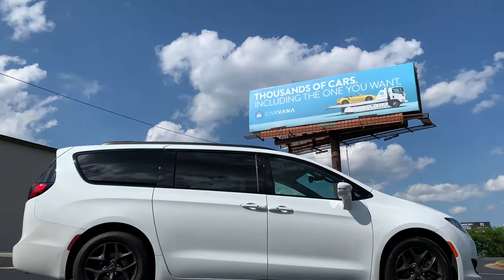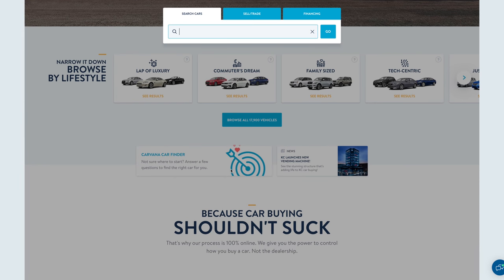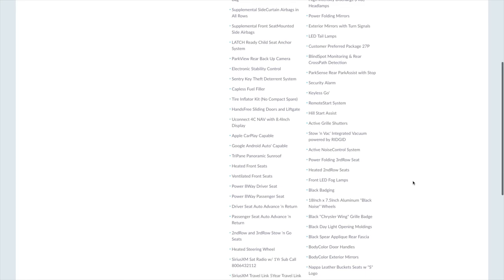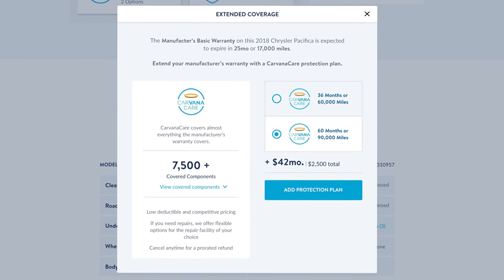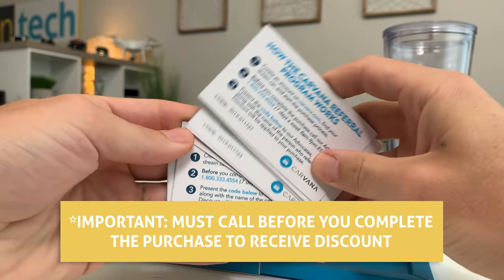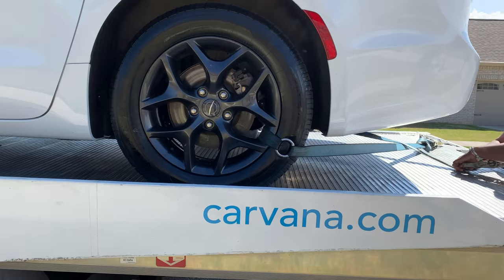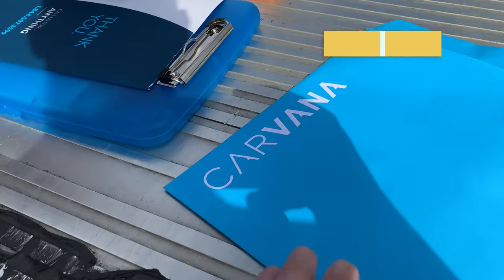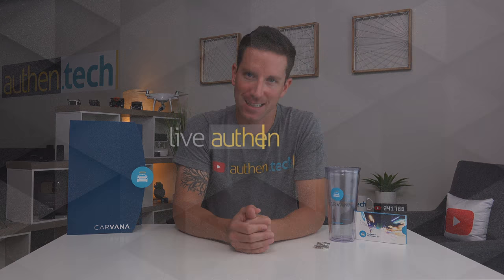My Carvana Buying Experience & Review!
My wife and I recently bought a minivan (2018 Chrysler Pacifica) through Carvana, and this is our experience and hands-on review.

*Update* I sadly hit my "limit" of referrals, kinda bogus, so my name and codes don't work anymore. Instead search on Reddit for more codes.